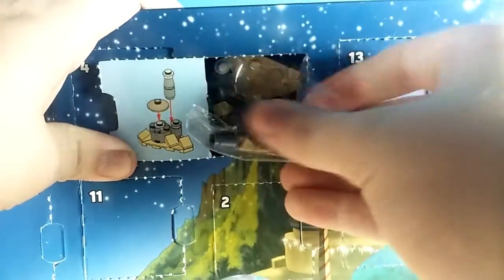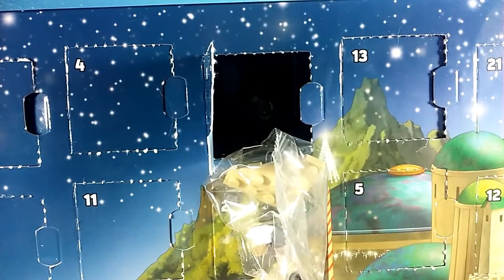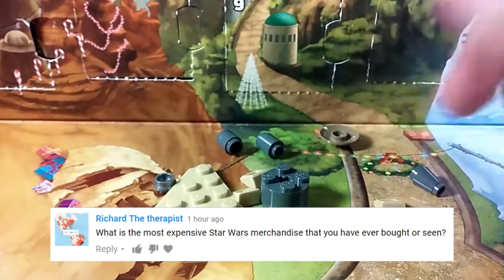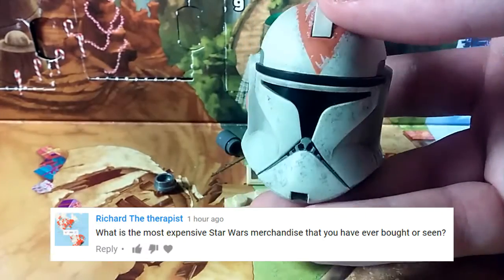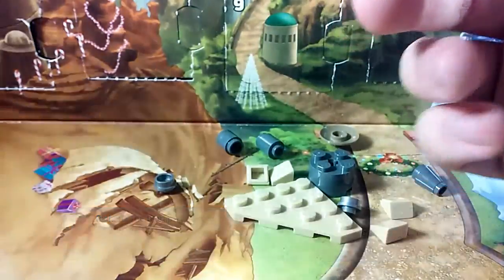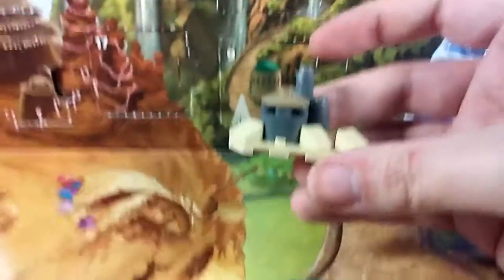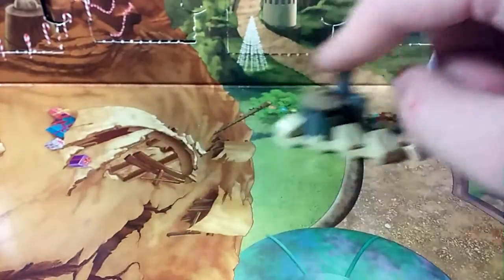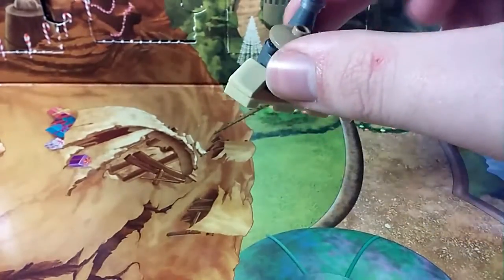Jcc2224's LEGO STAR WARS ADVENT 2016 | Day Eighteen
goin 2 da castle